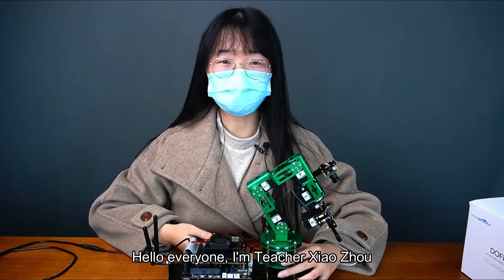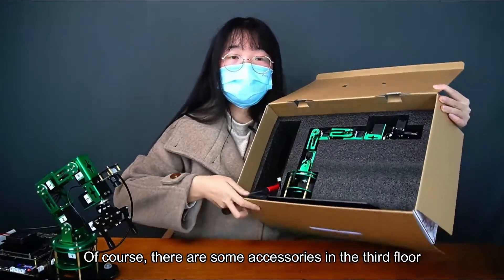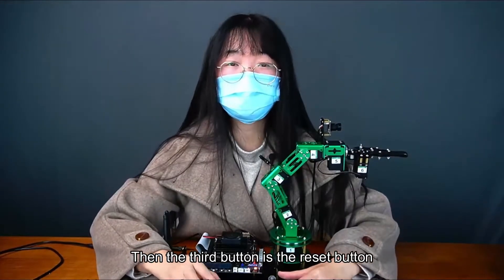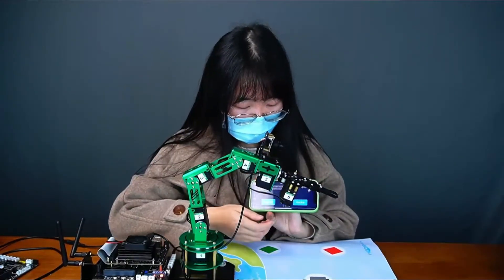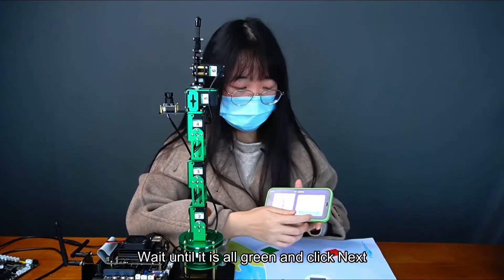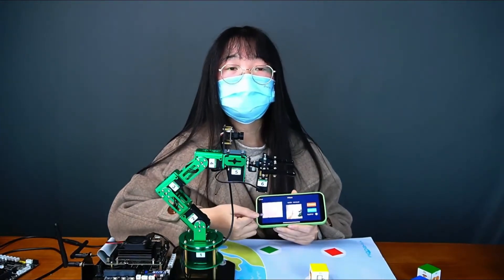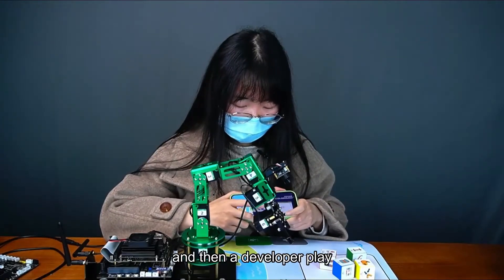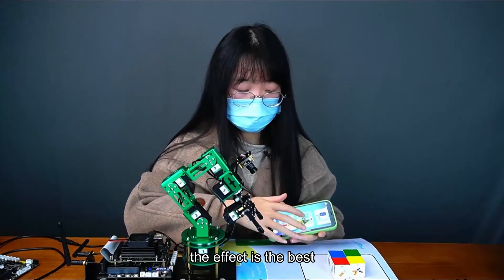Yahboom DOFBOT AI Vision Robotic Arm with ROS Python programming for Jetson NANO 4GB(B01/SUB)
DOFBOT is the best partner for AI beginners, programming enthusiasts and Jetson nano fans. It is designed based on Jetson NANO 4GB and contains 6 HQ servos, a HD camera and a multi-function expansion board. The whole body is made of green oxidized aluminum alloy, which is beautiful and durable. Through the ROS robot system, we simplify the motion control of serial bus servo. We adopt Open Source CV as the image processing library and Python3 programming language to create a series of AI visual game play. For example, color tracking, color interaction, garbage classification, gesture recognition, face tracking, etc. And it can be controlled by Android/iOS mobile APP, PC computer and game handle. In addition, we will provide some tutorials for reference.